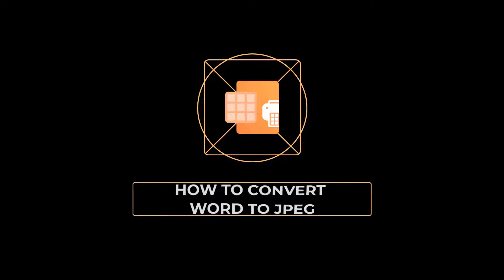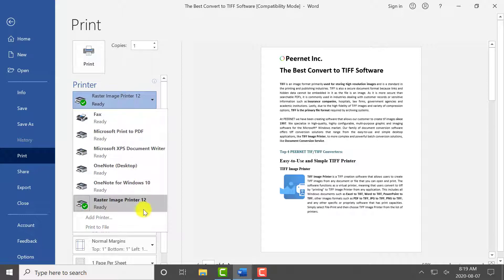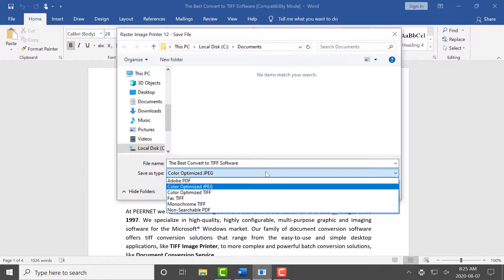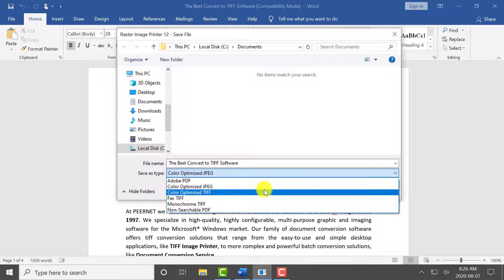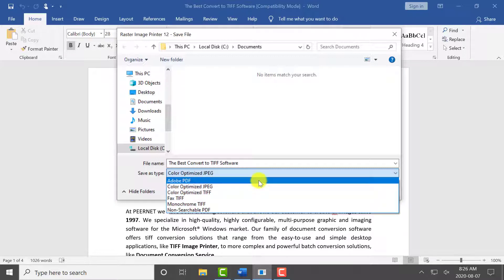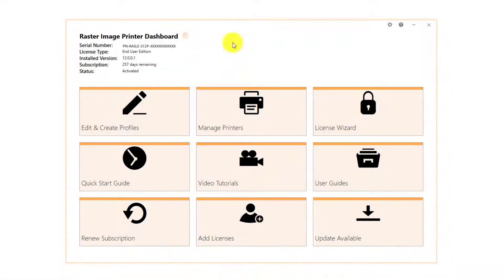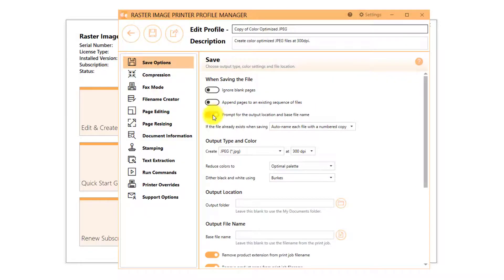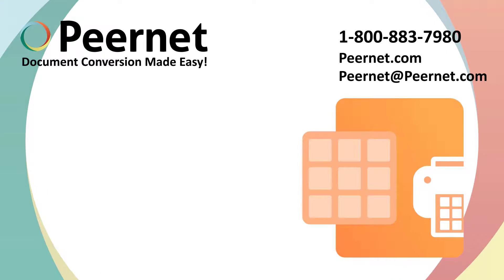Word to JPEG Converter | Raster Image Printer 12 | PEERNET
Use Raster Image Printer to create TIFF, PDF, and other images from any document you can open and print to your printer.